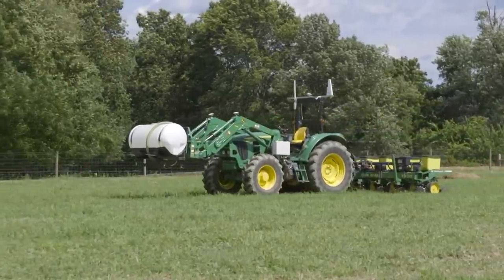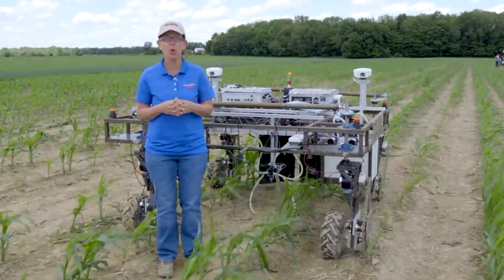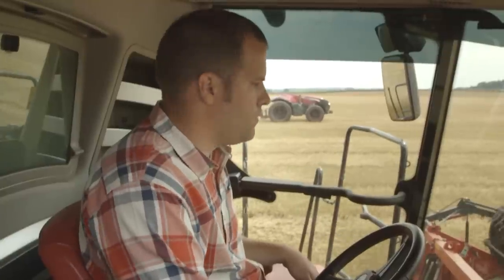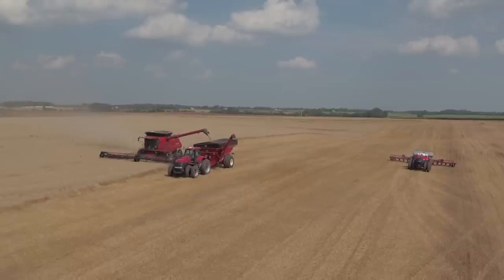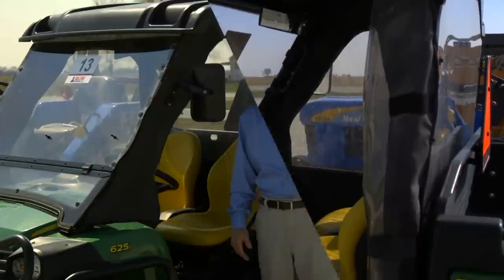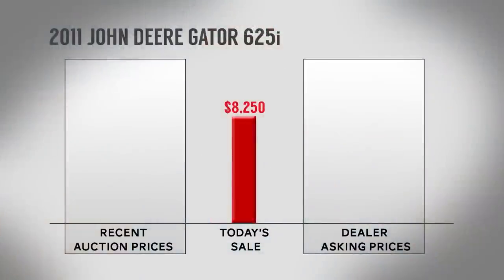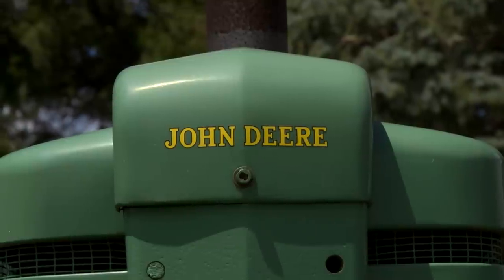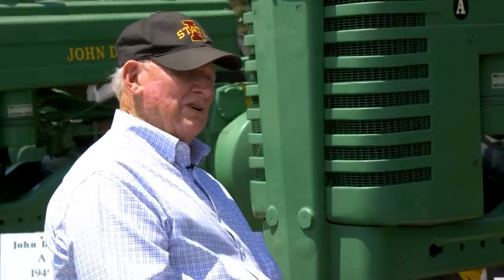Robotic Ag Machinery, 625i Gator Sells, and Shark Farmer Talks Podcasts | Successful Farming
Laurie Bedord visits a farmer who designed a robotic planter. Dave Mowitz attends a Sullivan auction to see a like-new John Deere 625i Gator. Rob Sharkey, The Shark Farmer, discusses new media trends. Iowa farmer Carroll Etchen gives a tour of his extensive antique John Deere collection.

From Successful Farming (ep.1103), originally aired November 16, 2017.